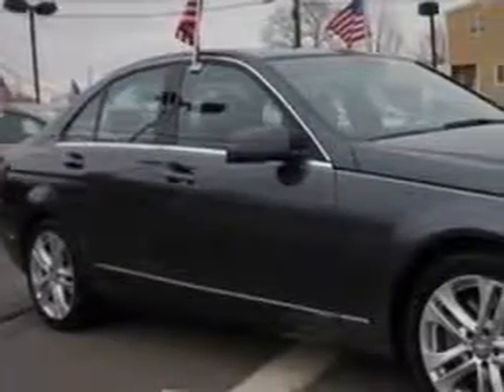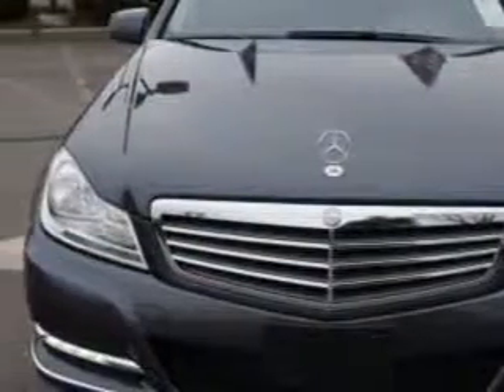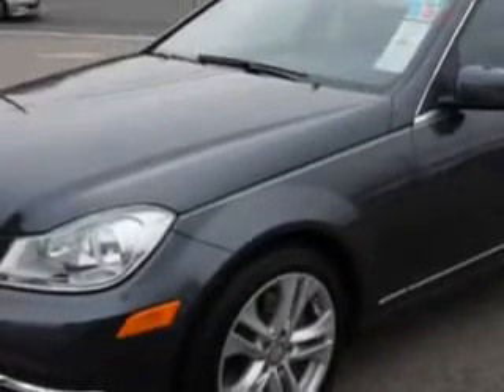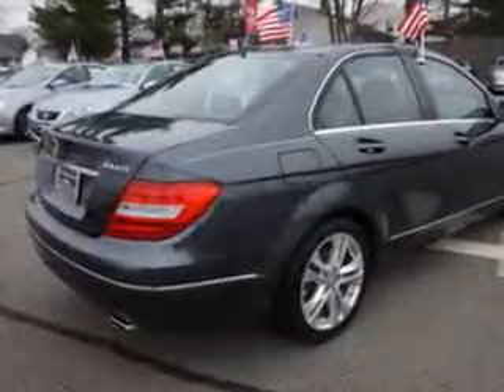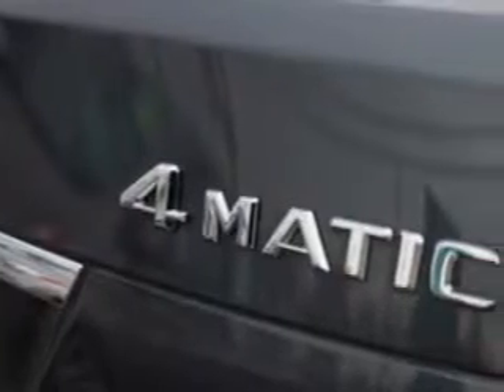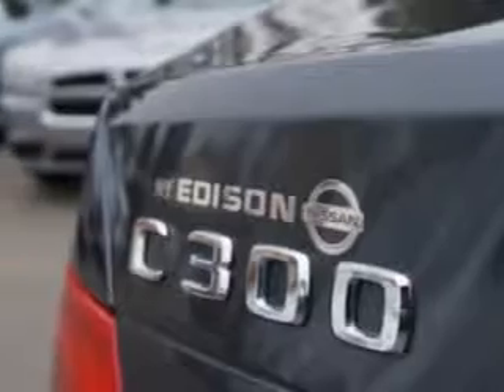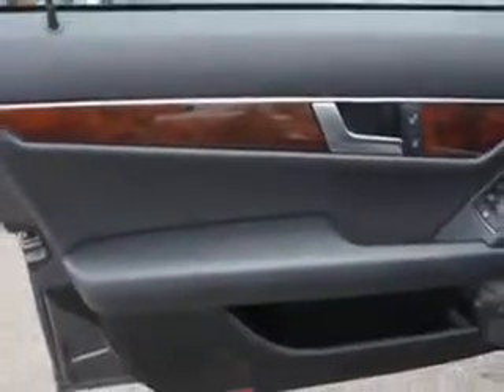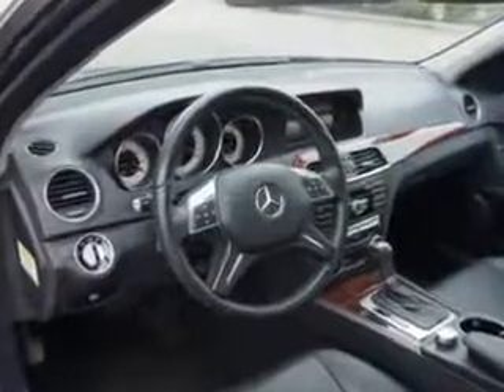2013 Mercedes-Benz C-Class Edison Nissan Edison, NJ 08817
Mercedes-Benz C-Class Check out this Steel Grey Metallic Mercedes-Benz C-Class 4 Dr Sedan AWD, equipped with a 6 Cylinder engine and an automatic transmission.
MILES: 24,118
VIN:WDDGF8AB1DR281146

Edison Nissan
401 Route 1 South
Edison, New Jersey 08817